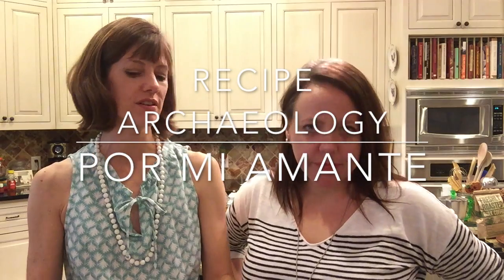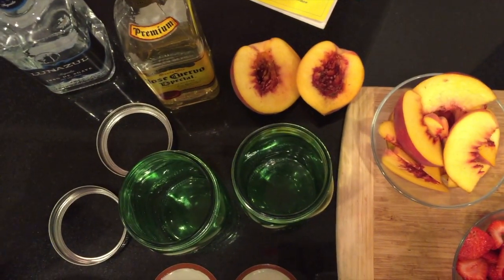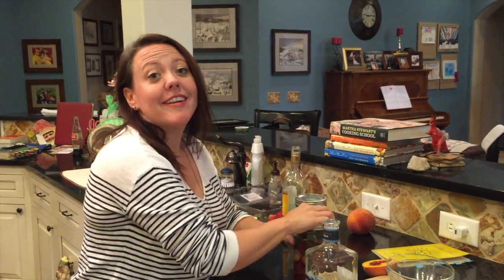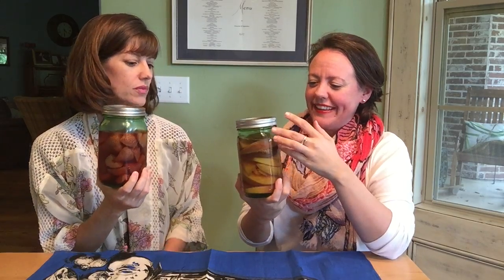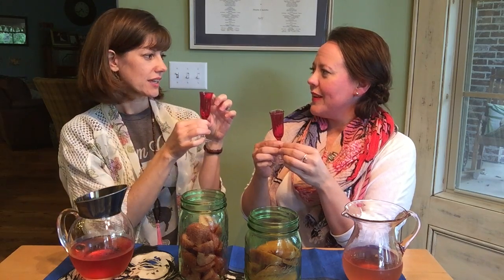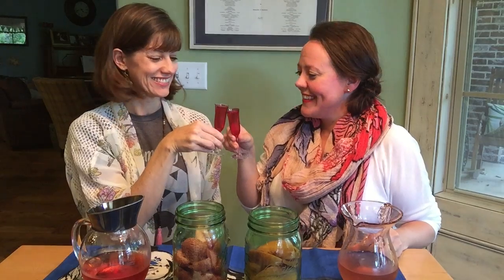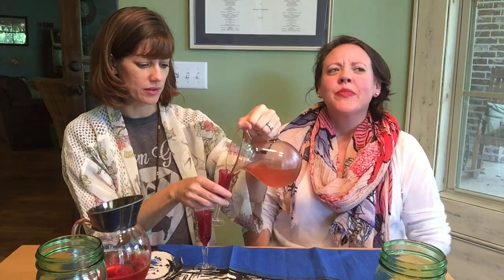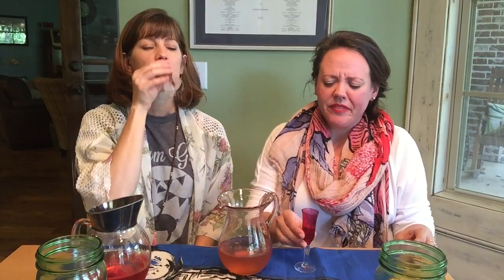Por Mi Amante Cocktail- Recipe Archaeology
It's cocktail hour! Stephanie & Christine infuse Tequila with strawberries and peaches.  This simple cocktail recipe is from a local chapter of Assistance League cookbook circa 1980. Which one will taste the best?

Follow Recipe Archaeology on Instagram and follow the fun through out the week.